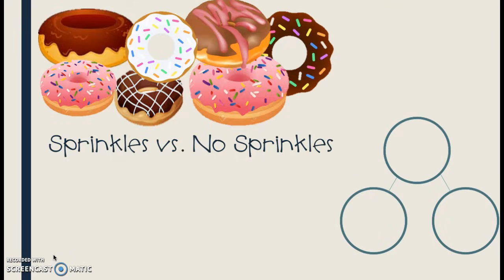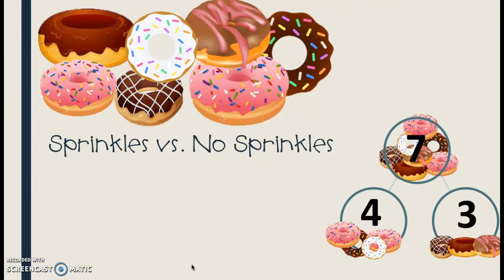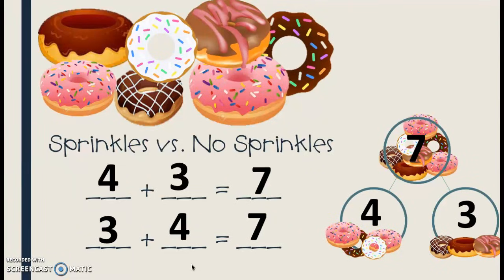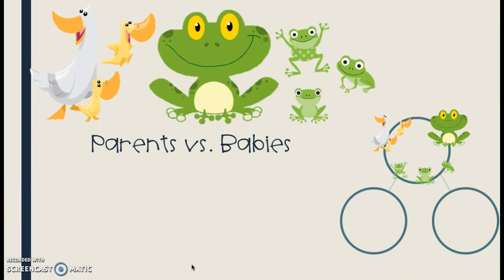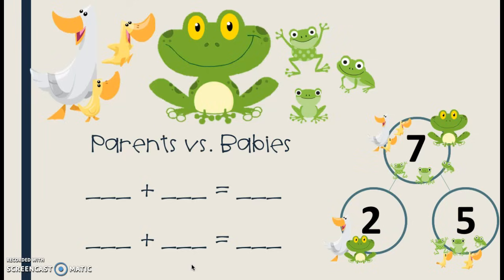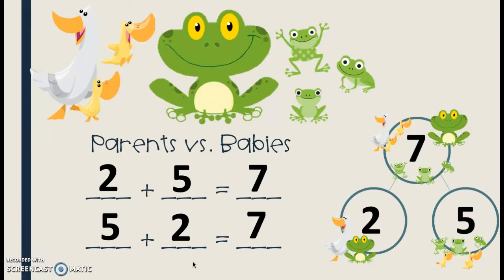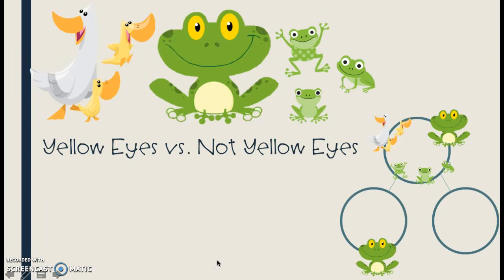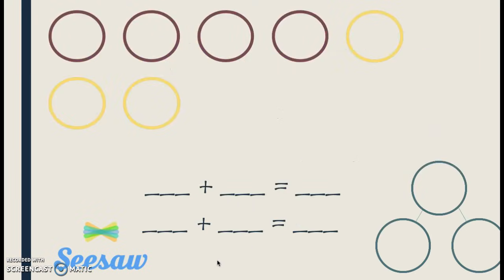Grade 1 Module 1 Lesson 5